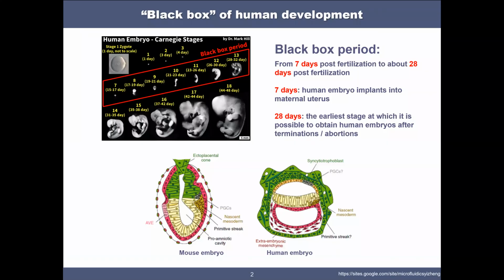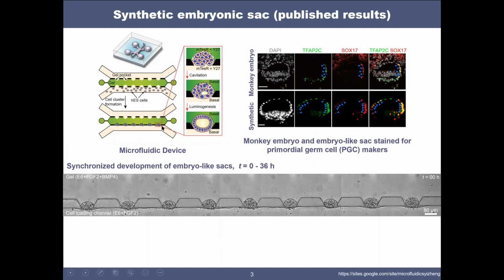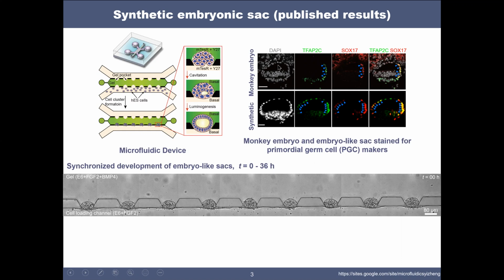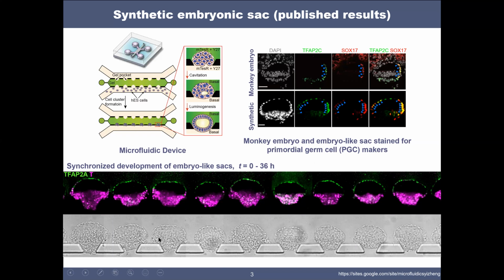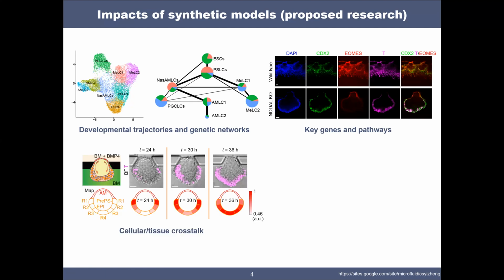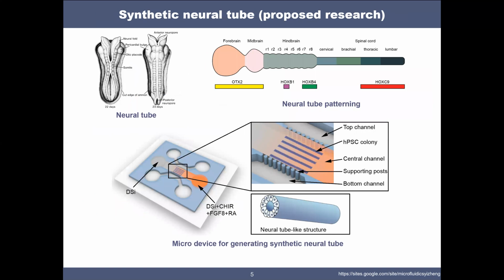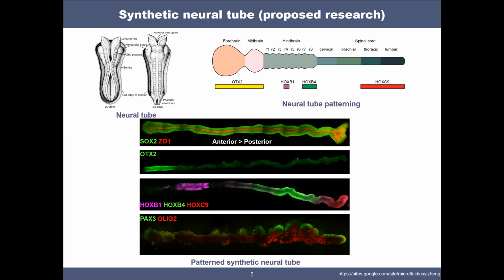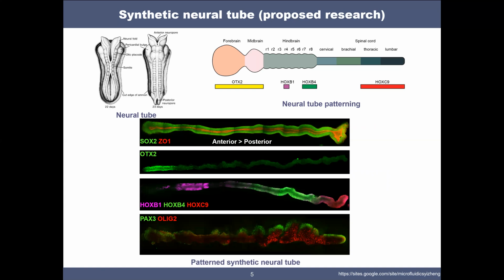Yi Zheng video presentation